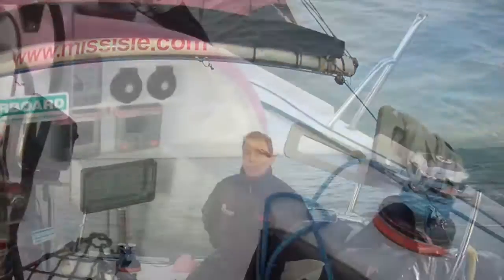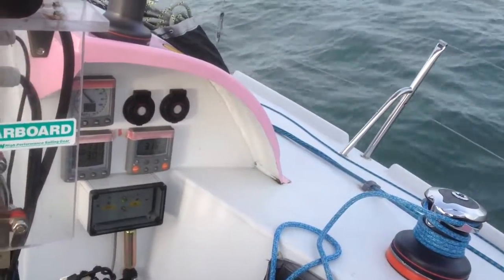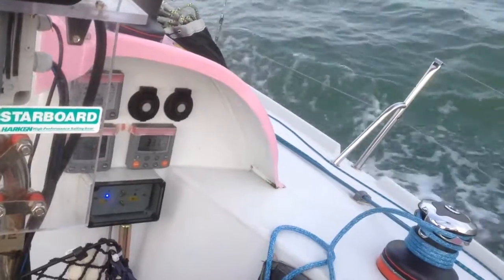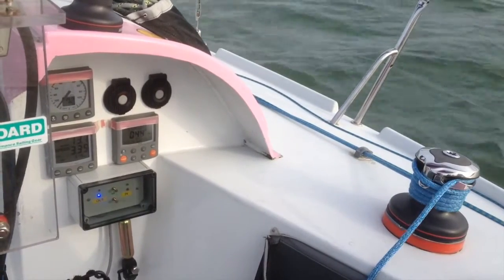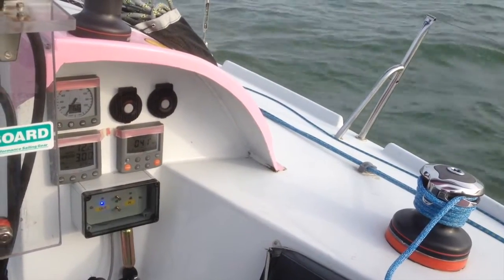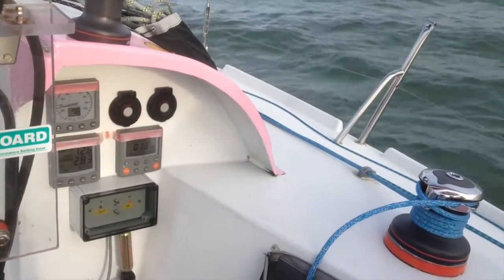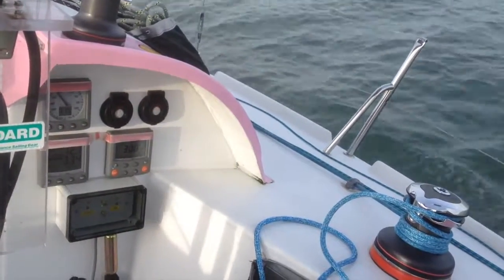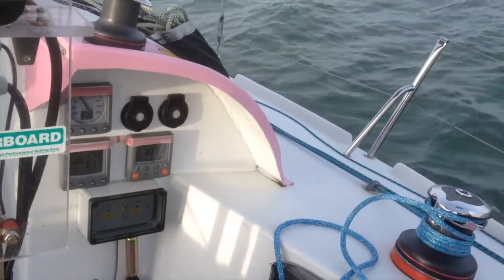Intro to Auto Sheeting System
Auto assistive sail trim system onboard MissIsle Too.
Natasha Lambert a young sailor who happens to have cerebral palsy sails her 21ft Mini Transat by mouth, using a single straw, controlling both helm, sheets . Natasha's Dad Gary converted both this boat and a previous keelboat to  the sip puff system. Miss Isle Too uses 2 electronic rewind winches in the system he developed in 2012, and now after further development, (2014/15)  designed and fitted an auto assistive sail trim, to enable even more  efficiency